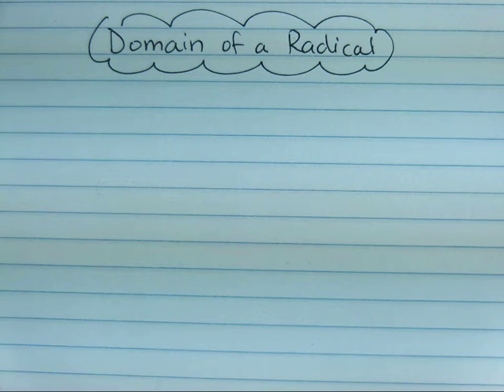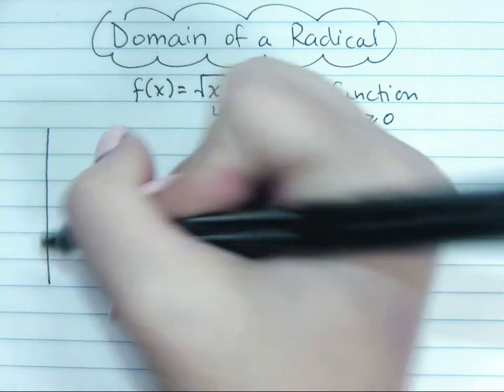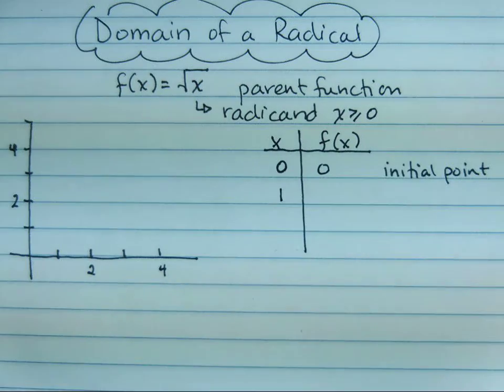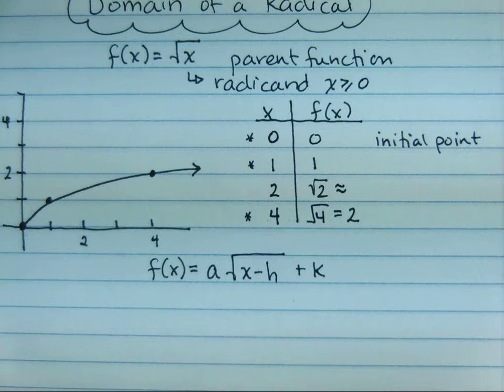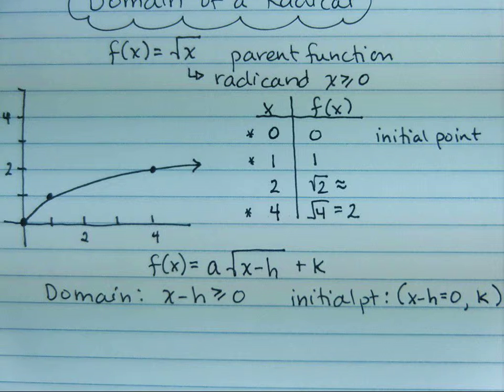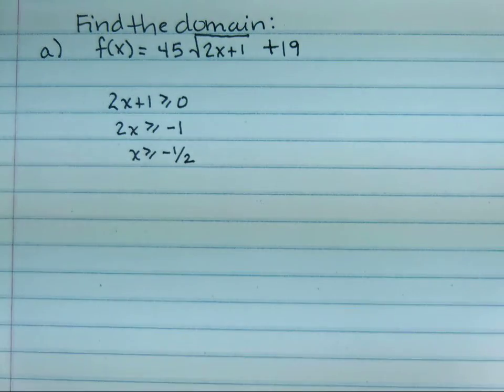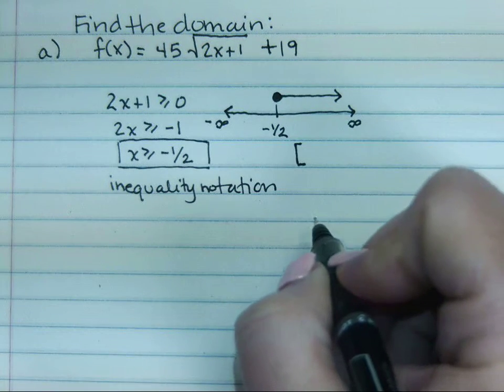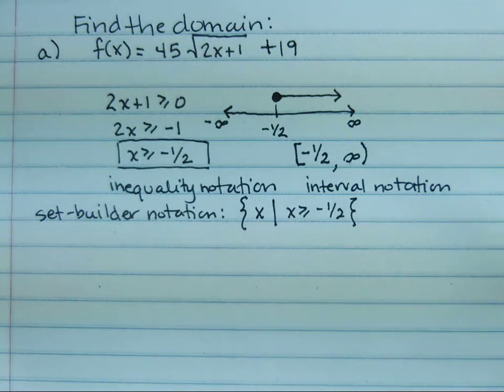Domain of a Radical Function